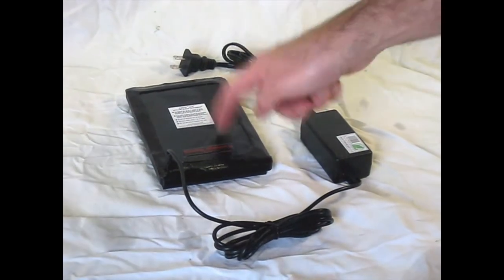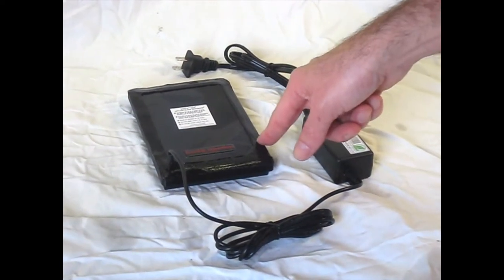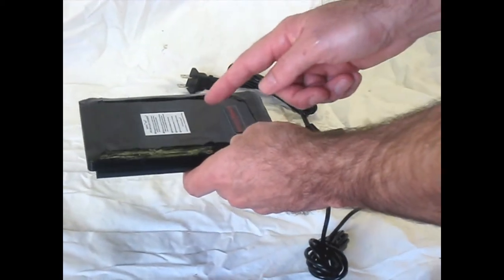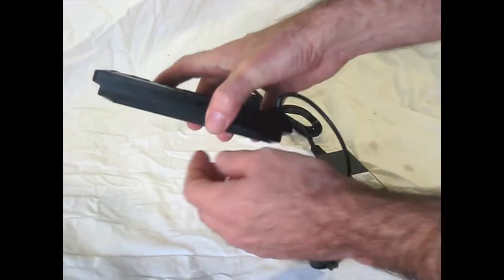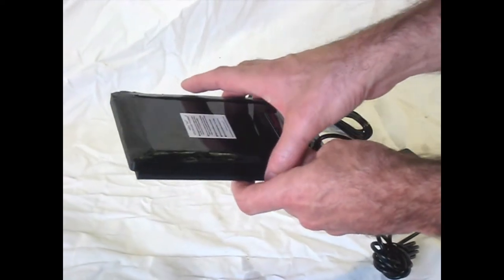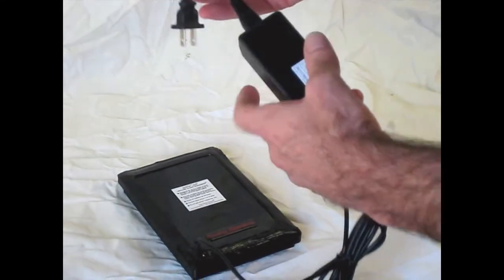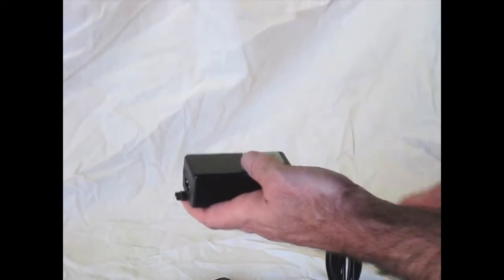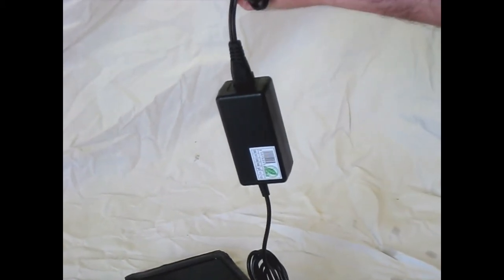SURF scrubber improvements, including black epoxy coating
This video shows the new frame design on the SURF2, SURF2x and SURF2xx which blocks light and water from coming up over the light. Also it shows the black epoxy coating that now comes on all SURF models including the SURF4, SURF4x, SURF8 and SURF8x.

Videos of the smaller SURF4, which is the same as one compartment of the SURF8: